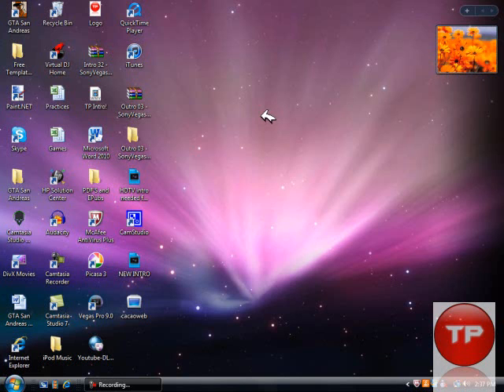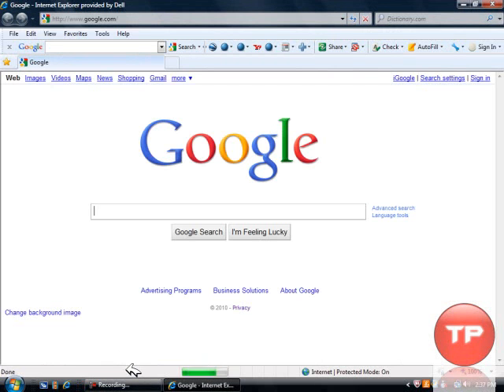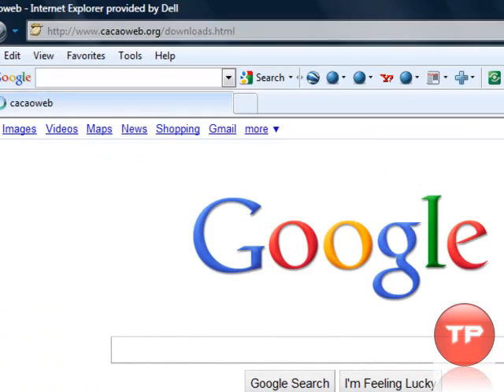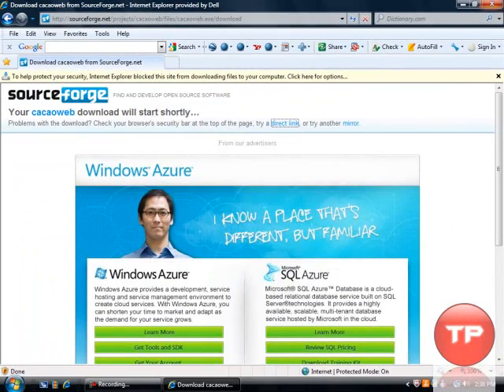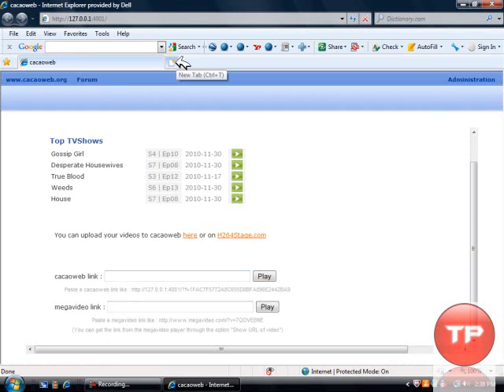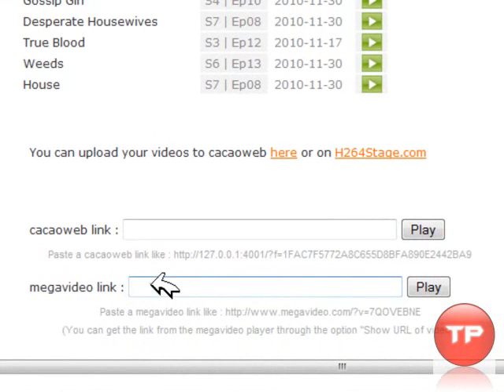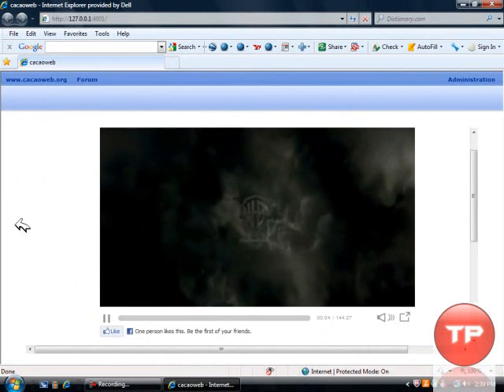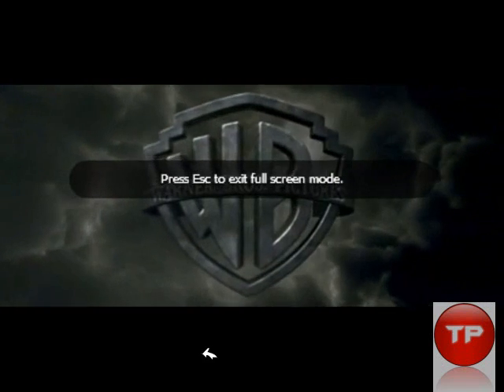How to Watch Unlimited Megavideo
Have you ever been watching a video or movie on megavideo.com, and all of a sudden, you see a pop-up message saying that you have to wait a certain amount of time before you can watch again? Well, that can get very annoying and irritating. So today, TechTV Media presents you with a great way for you to watch UNLIMITED megavideo for FREE! All you have to do is watch the video above and follow the simple and easy steps. The video features a program called "Cacaoweb" that allows you to stream unlimited megaviddeo.